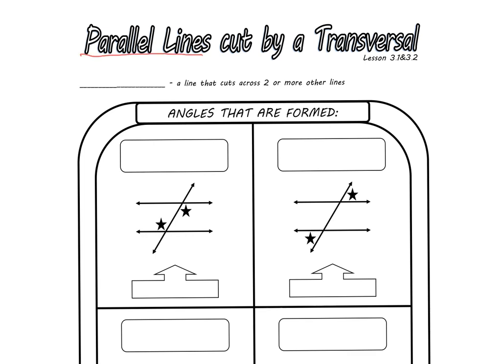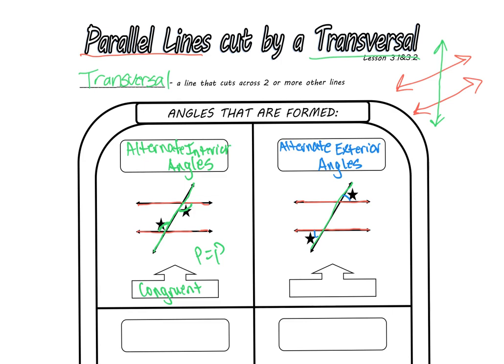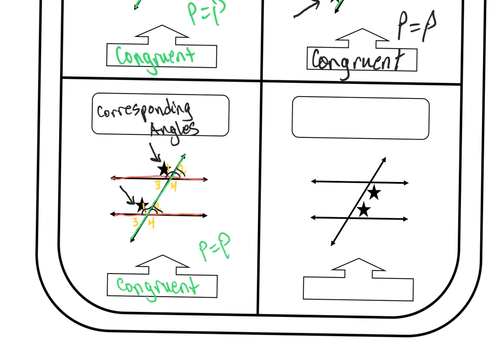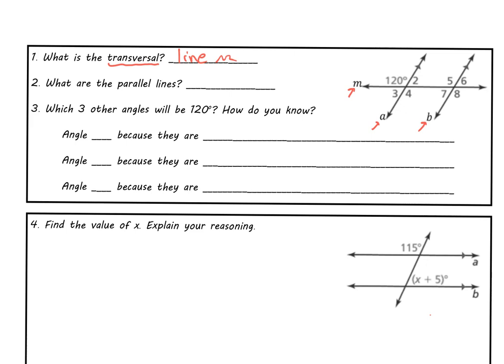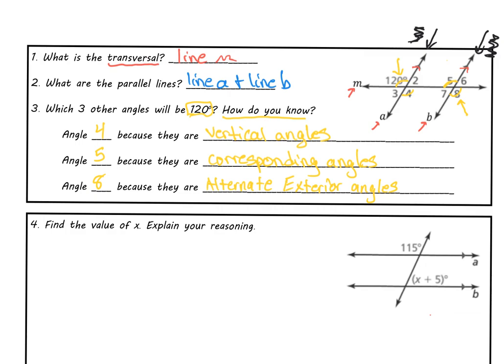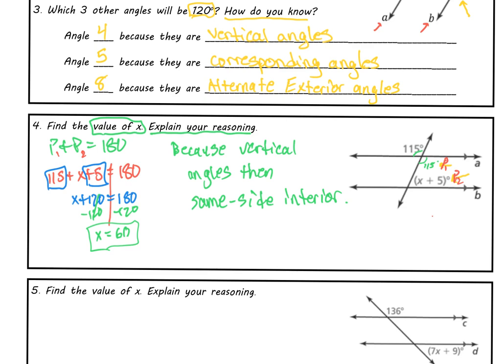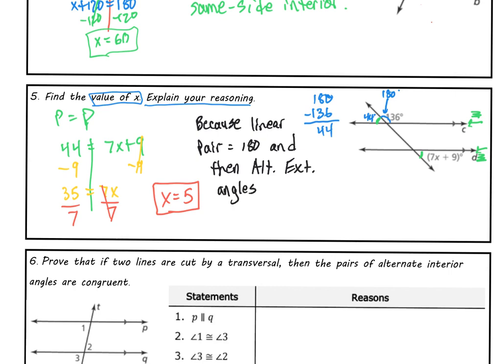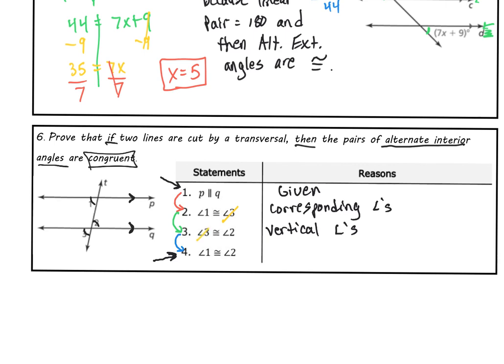Lesson 3.1- 3.2: Parallel Lines Cut by a Transversal